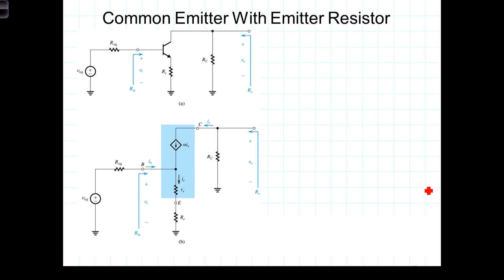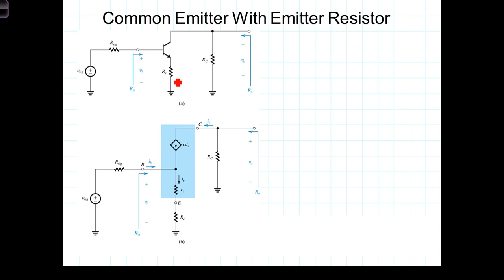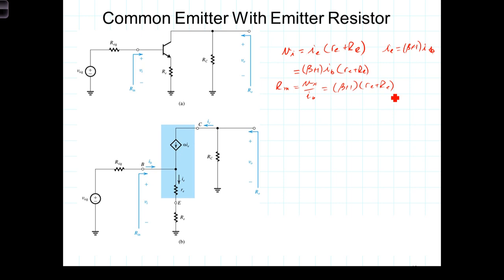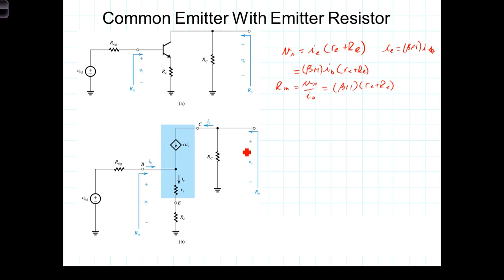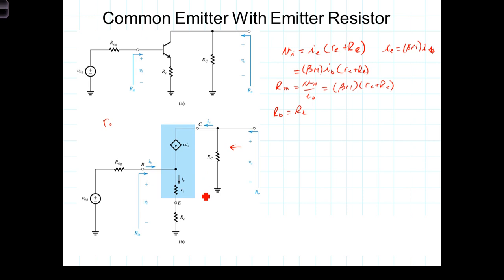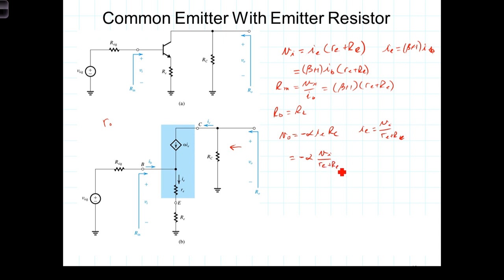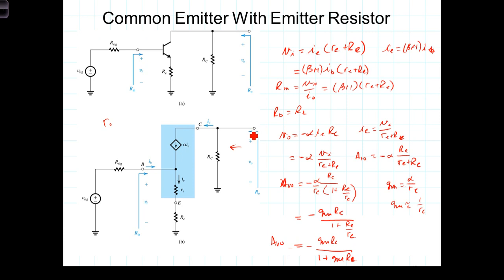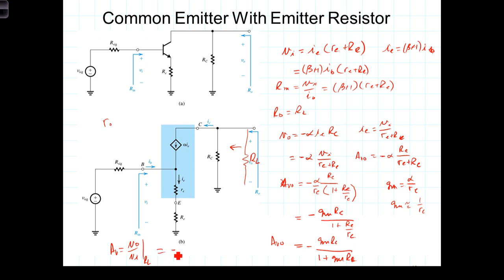L6 6 3Analysis of Common Emitter With Re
This video shows how to calculate input and output resistances, and voltage gains of the Common Emitter amplifier with an emitter resistor connected.